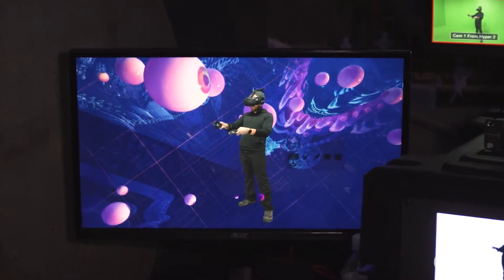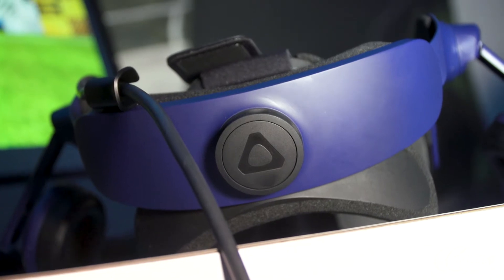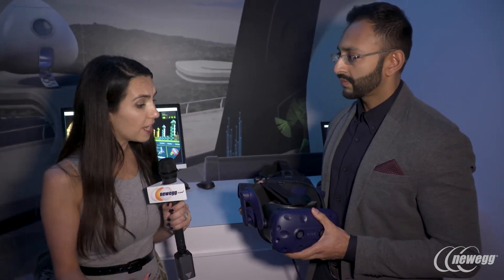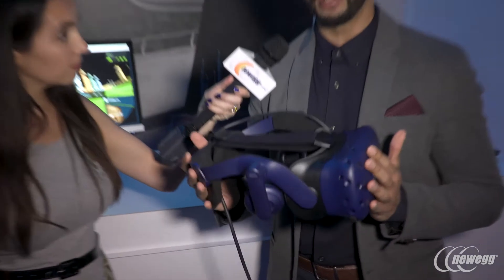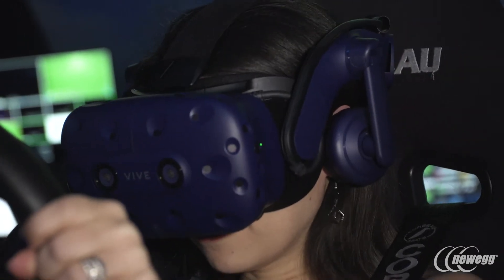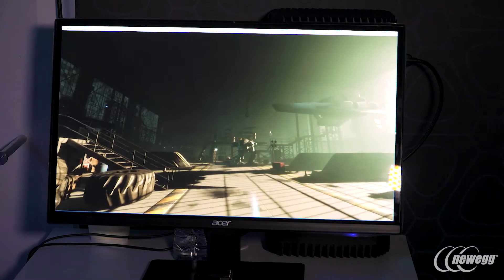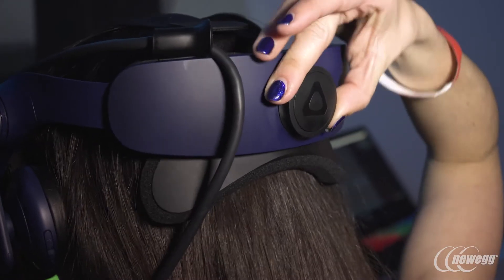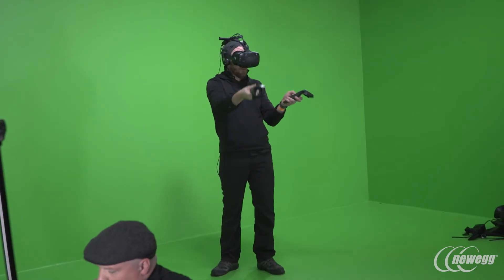The HTC Vive Pro Gets Improved Resolution and a Better Fit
Join Trisha Hershberger as she talks with Vinay Narayan from HTC about the fancy new HTC Vive Pro. The Vive Pro packs in a substantially higher resolution for more immersive experiences, as well as higher quality audio drivers and a new form factor that’s WAY more comfortable. Between the Pro upgrade and the upcoming Wireless module, looks like the HTC Vive is THE VR headset to beat again!

CREDITS:
Director of Photography: Joel Moody
Editor: Caron Clancey